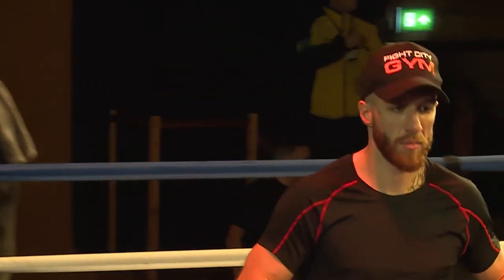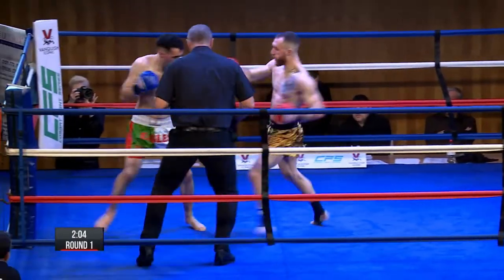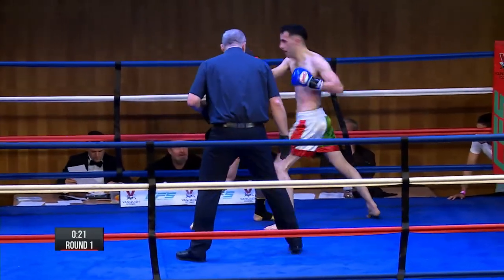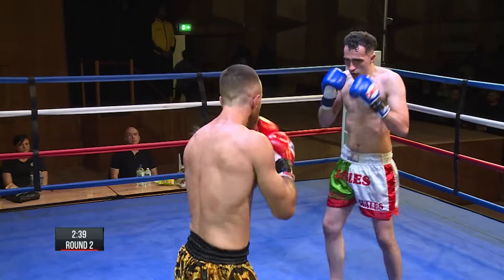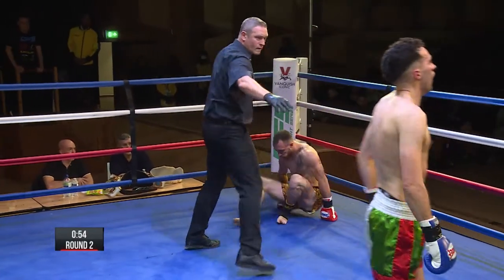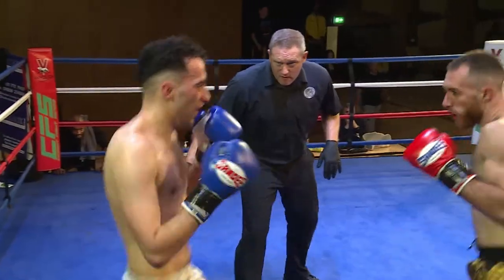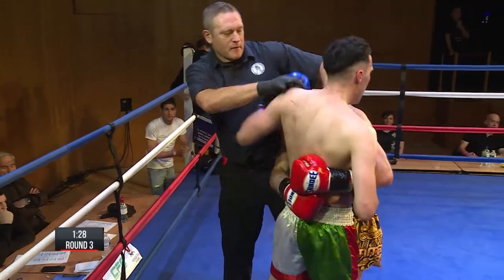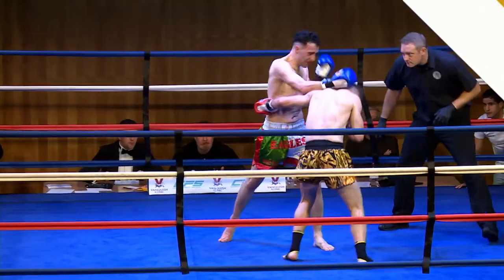Dominic James vs Silvano Santagata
Dominic James vs Silvano Santagata at Combat Fight Series 6, November 6th 2021: Broadcast live on MMA TV.

For the latest news and information please follow CFS on IG